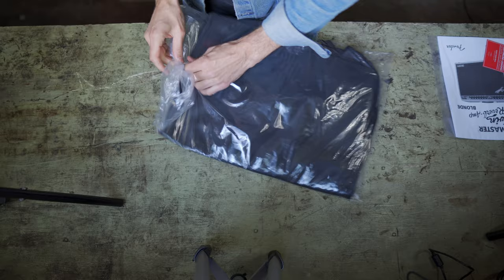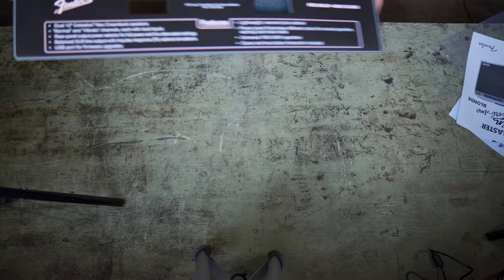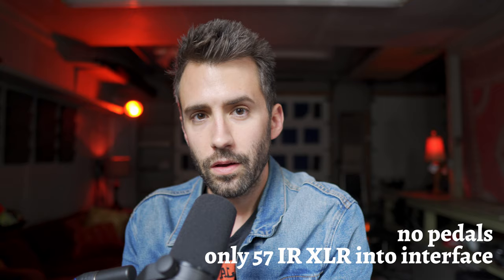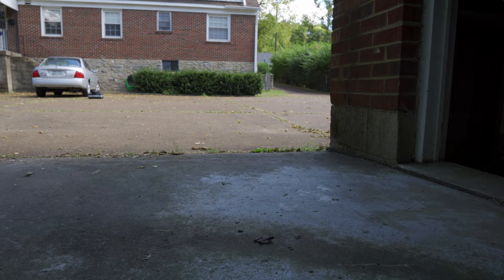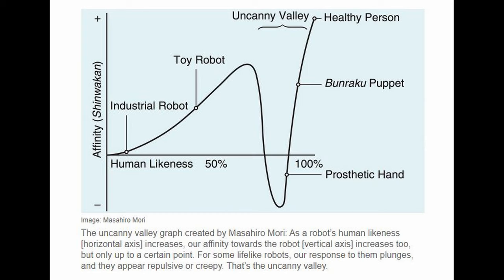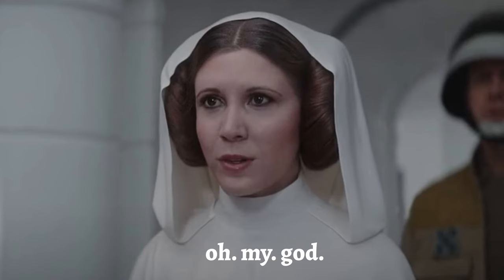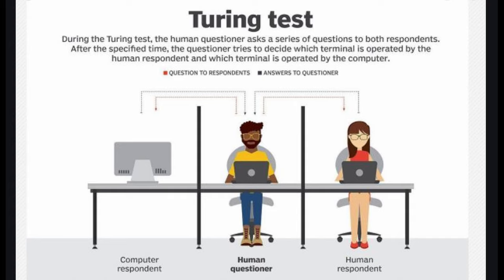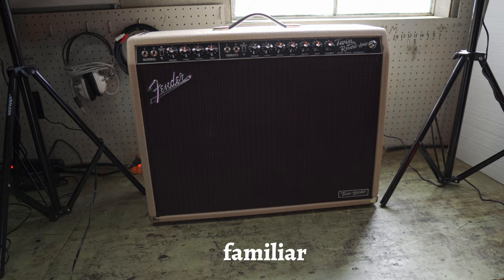Fender Tone Master Twin *BLONDE EDITION* & The Digital Divide - can a DIGITAL AMP convince YOU?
Huge thanks to Fender Nashville for being awesome.

TIMESTAMPS:

00:00 Intro
00:51 Demo Song 1
03:08 Unboxing/Why A Tone Master?
04:00 Changes to 2020 Blonde Edition
04:50 Demo Song 2
05:55 Real World Experience
07:13 Does It Pass The "Uncanny Valley"?
08:07 Live Audio Example
08:37 Does It Pass The "Turing Test"?
09:46 Final Analysis/Who Is The Tone Master For?

If you like Dire Straits, Pink Floyd, The Grateful Dead, JJ Cale, Roxy Music, Fleetwood Mac, etc...